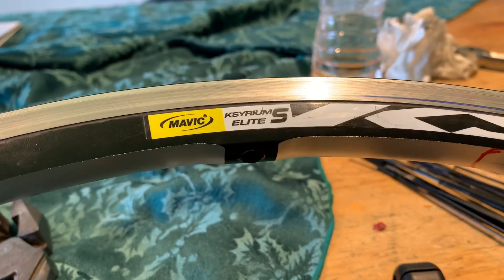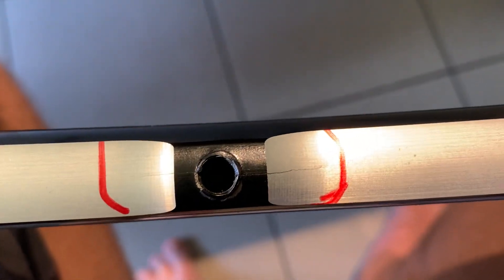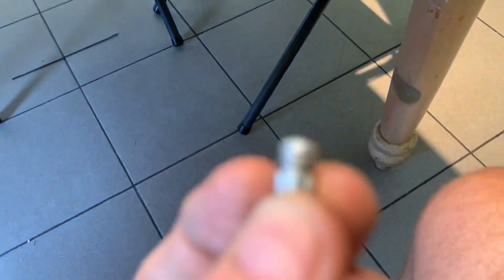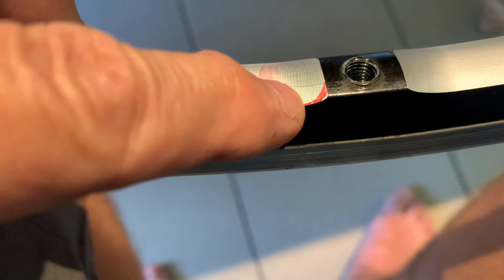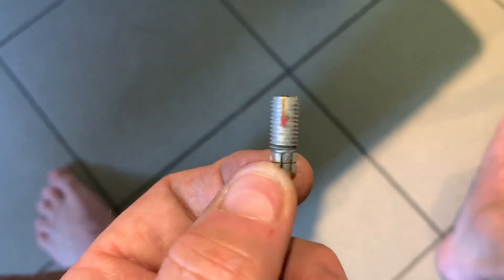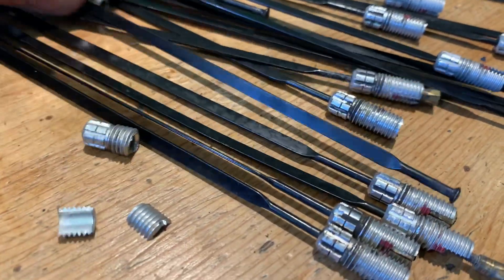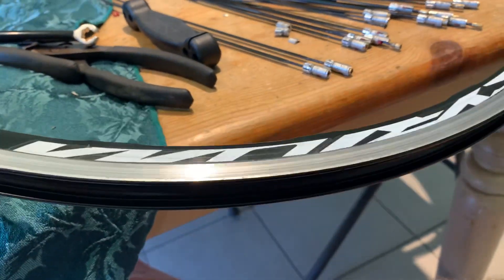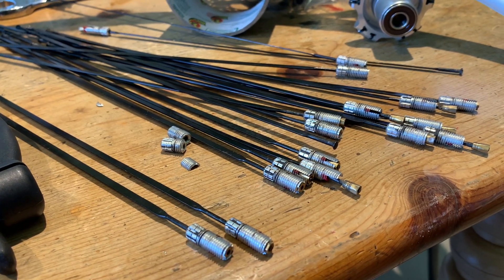Mavic Ksyrium Elite S Wheel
Taking apart a Mavic Ksyrium Elite S rear wheel. Not real happy with my Mavic wheel which cracked in the rim and made it worthless. Also exposes some poor design details in the nipple and spoke construction in my opinion.